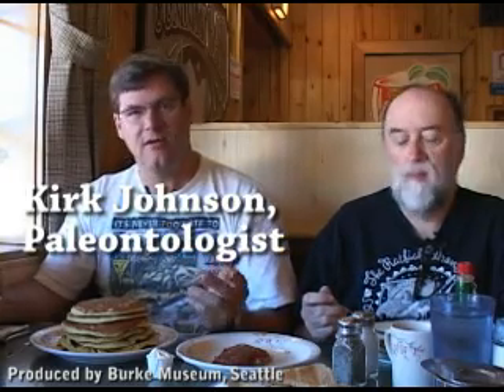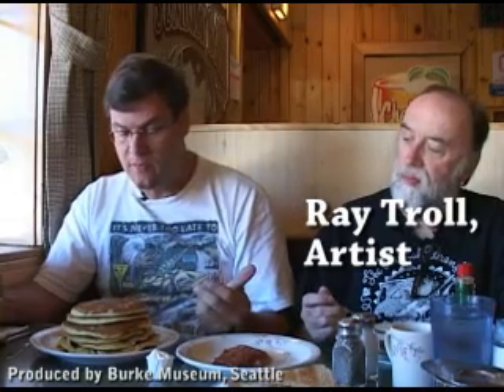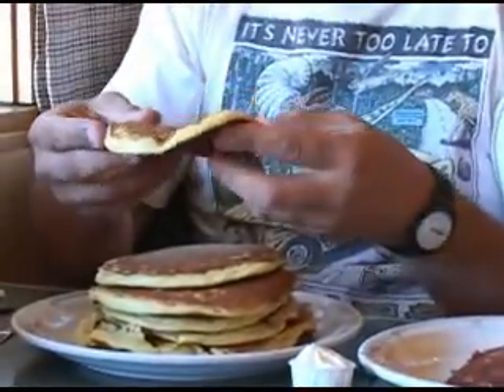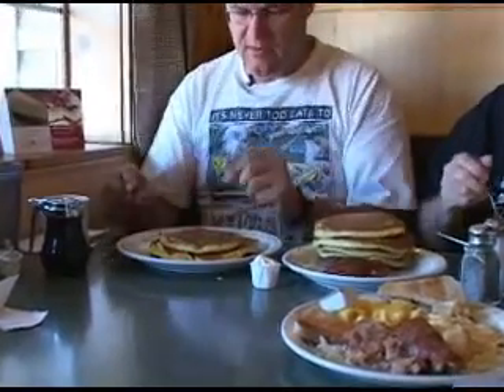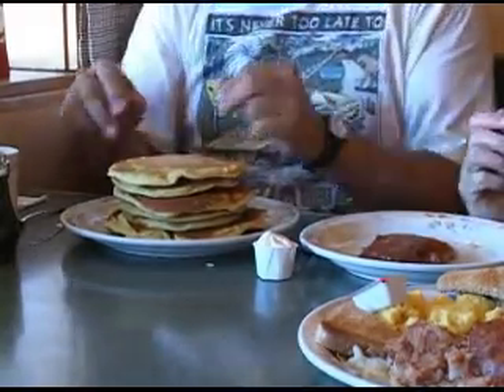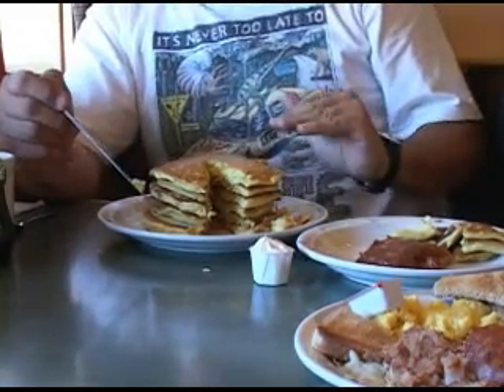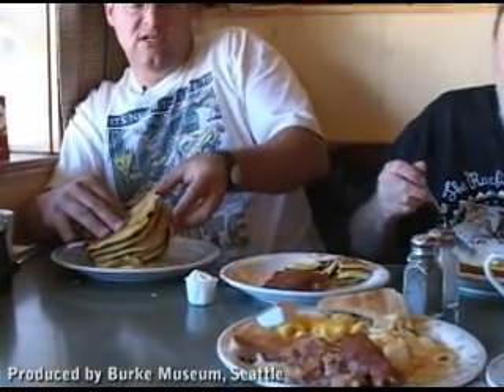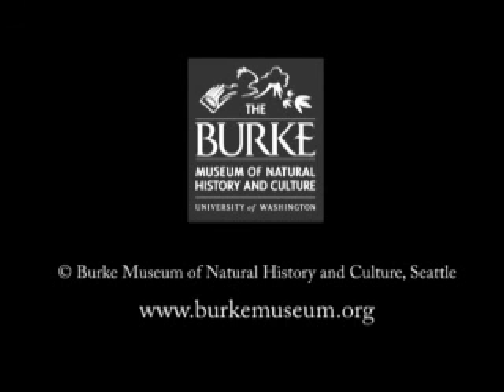Pancakes and Geology: Cruisin' the Fossil Freeway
Paleontologist Kirk Johnson and artist Ray Troll give a lesson in geologic formations over a pancake breakfast near Vantage, Washington. The two have teamed up with Seattle's Burke Museum of Natural History and Culture to co-curate the exhibition "Cruisin' the Fossil Freeway," on view from Dec. 19, 2009 to May 31, 2010.